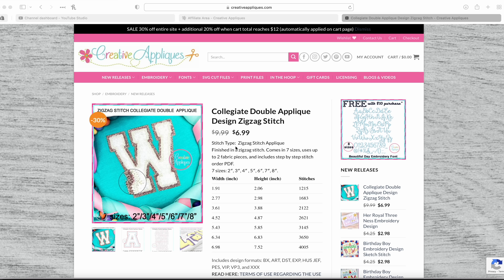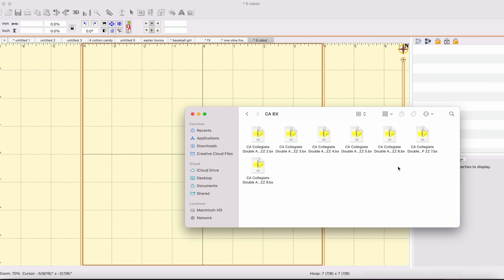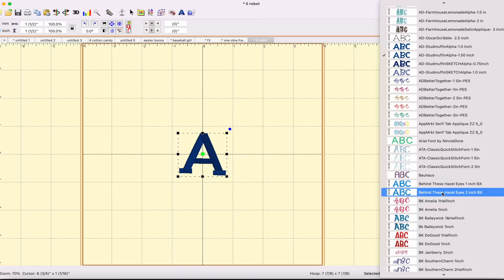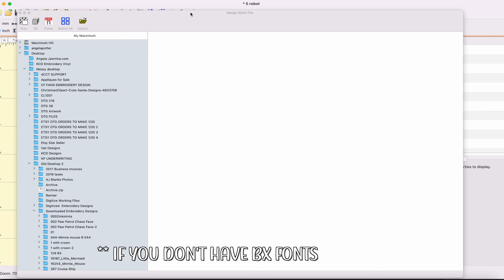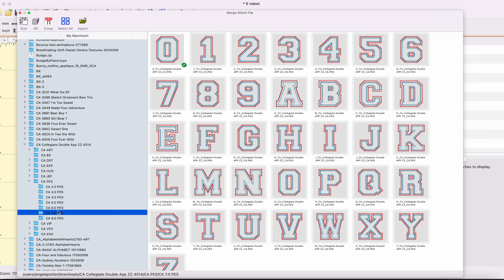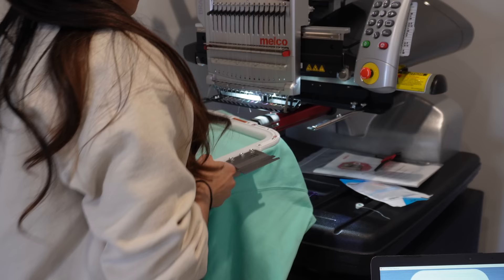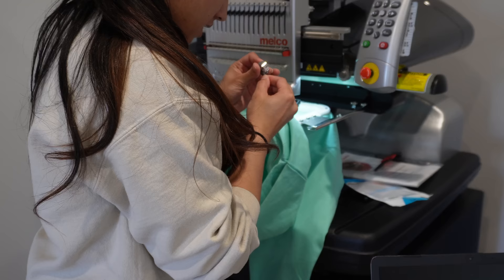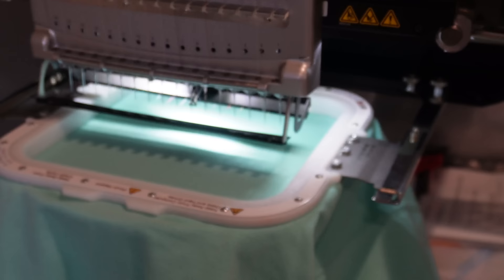ETSY BEST SELLER! Oversized Varsity Sweatshirt Tutorial 😍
In this video we make one of the current best selling items on Etsy! The Varsity sweatshirt!

For more information on the FREE SUBLIMATION PRINTER WITH BRAVO PROFESSIONAL PACKAGE OR MELCO EMT16X Embroidery Machine or contact Todd Eggersman, mention Angela from YouTube ! Thank you :)
our Mailing Address:
Angela Potter
8843 Greenbelt Road
Box 303
Greenbelt, MD 20770